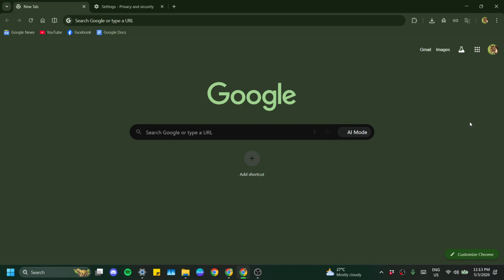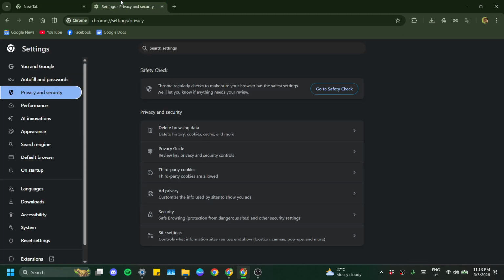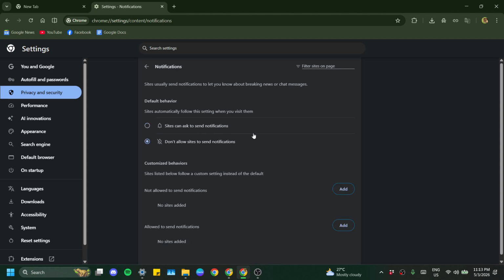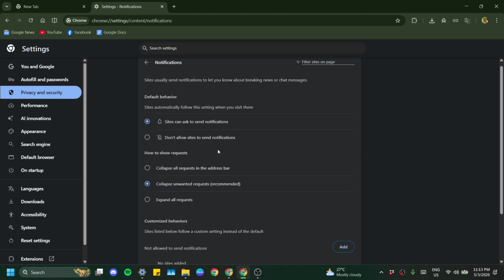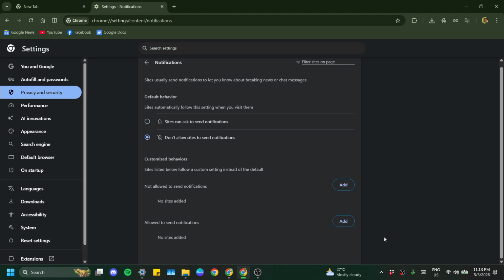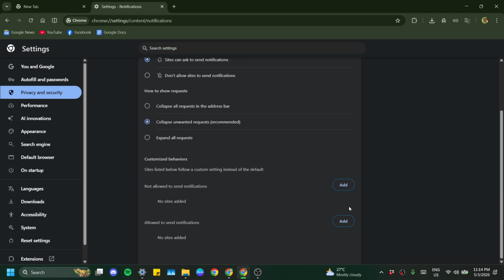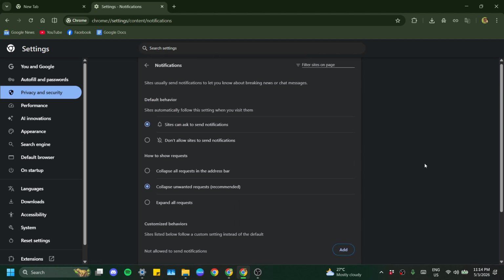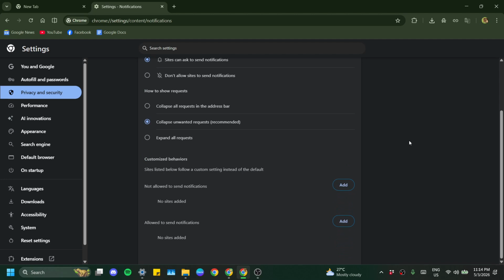How to Turn Off Google Chrome Notifications (Updated 2026 Step-by-Step Beginner Guide)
Tired of pop-up notifications from websites in Google Chrome? In this updated 2026 beginner tutorial, you’ll learn how to turn off Google Chrome notifications quickly and easily. Perfect for beginners using Chrome on Windows, Mac, or Chromebook.

In this video, you’ll learn:

• How to disable website notifications in Google Chrome
• How to stop notification pop-ups from appearing
• How to manage notification permissions for specific websites